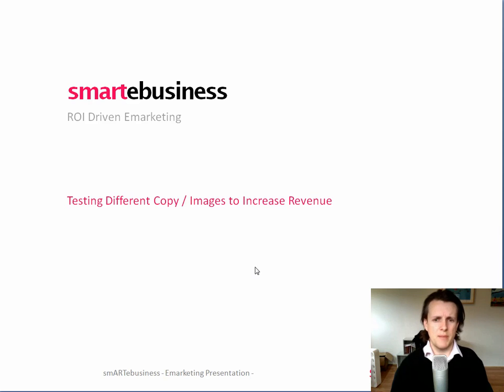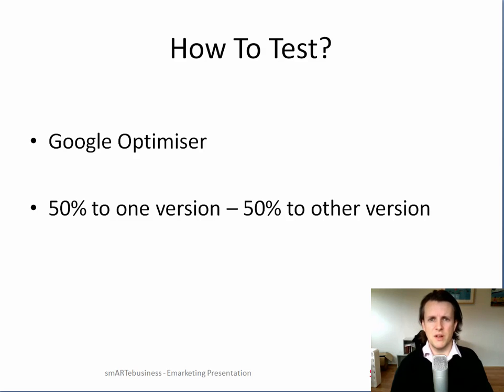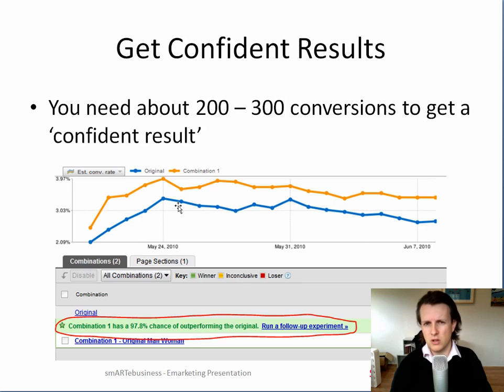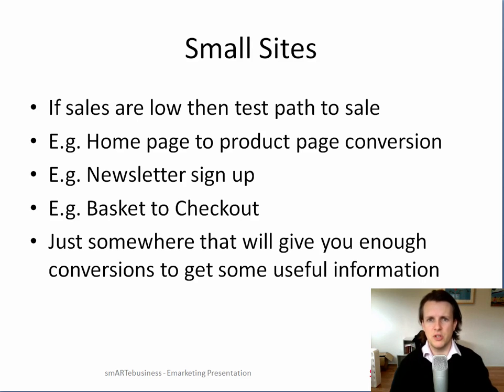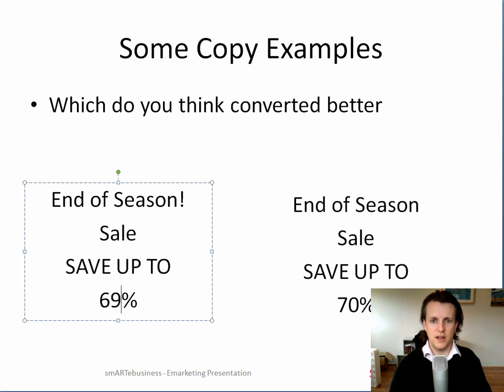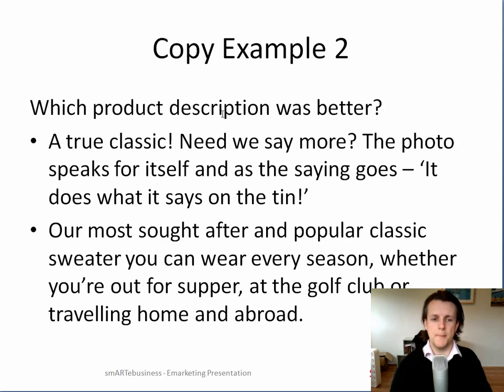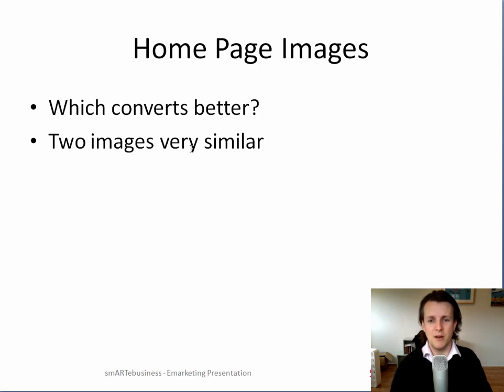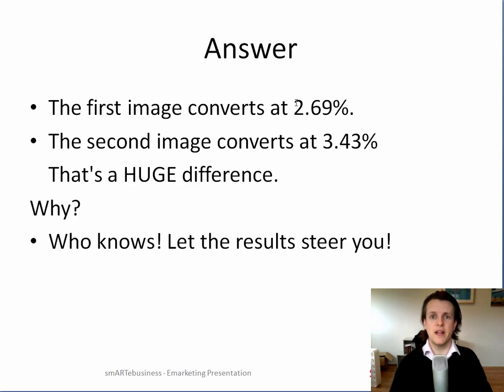Copy Writing Tips For Split Testing With Google Optimiser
A video on some copy you can test to increase the sales on an ecommerce website.  Using Google Optimizer and some copy writing tips thrown in too.